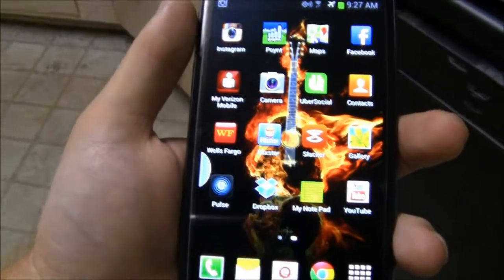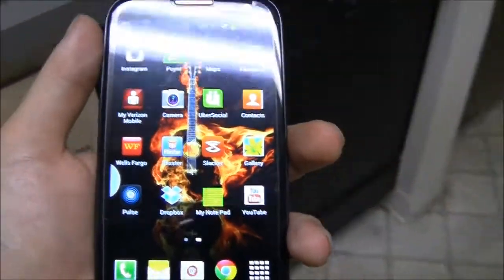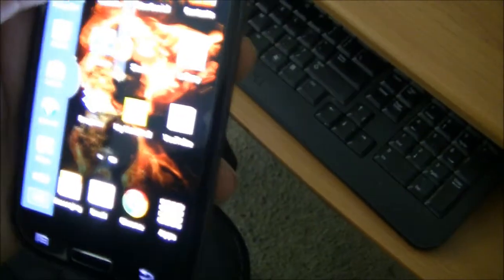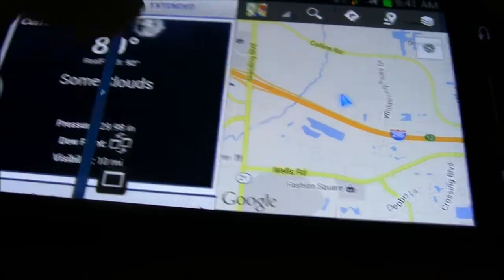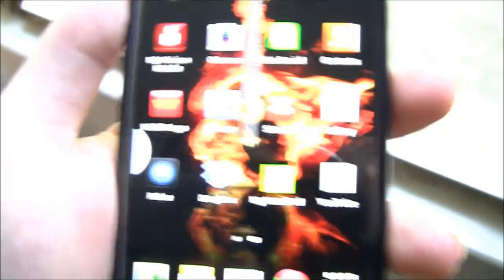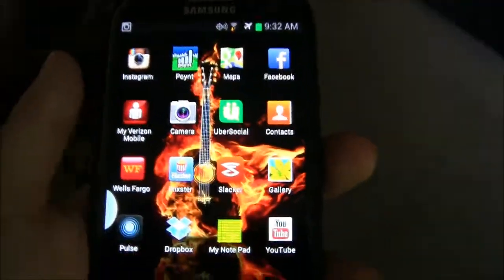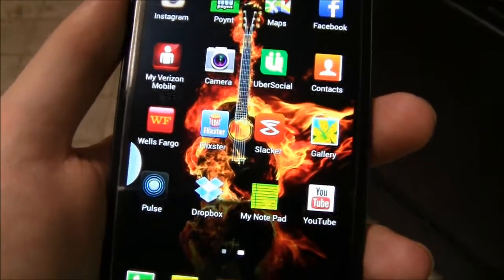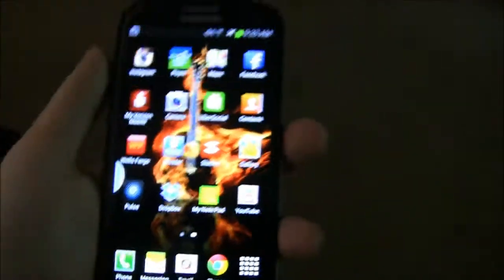Samsung Galaxy S3 (4.1.2) - Split Screen Demo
i got 246